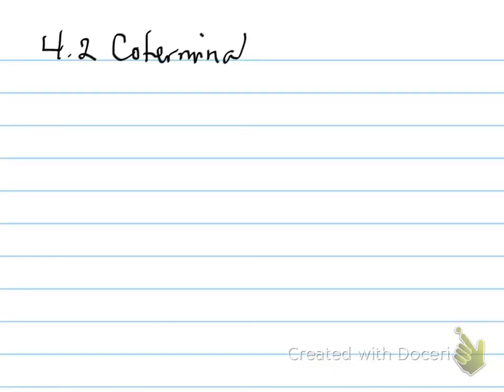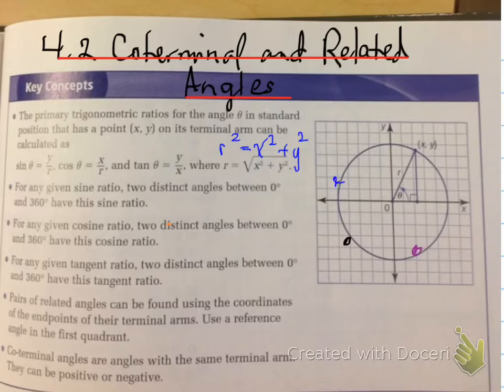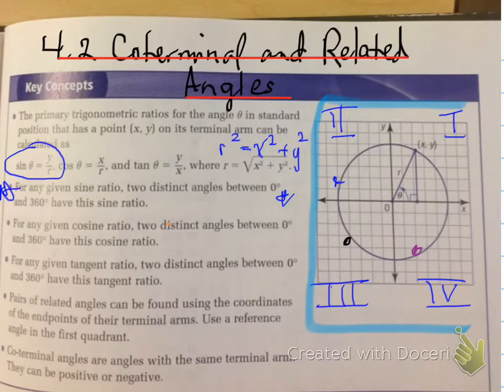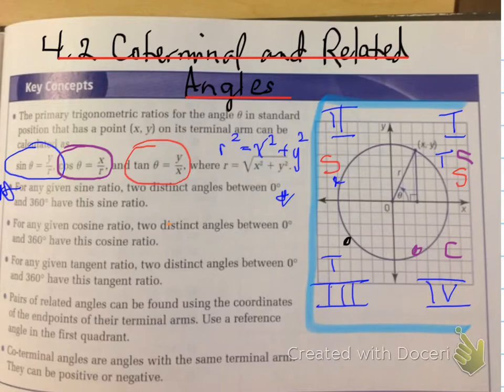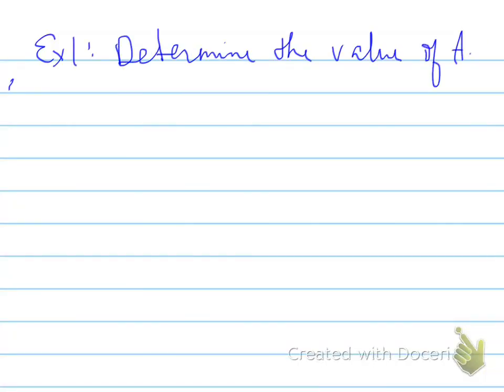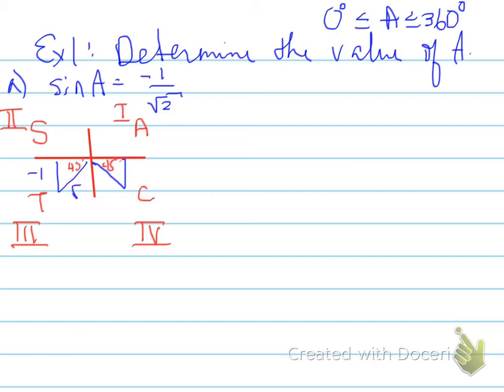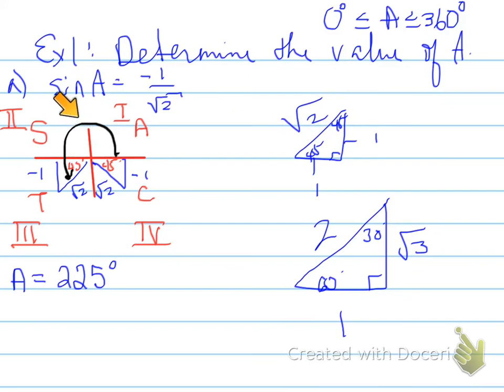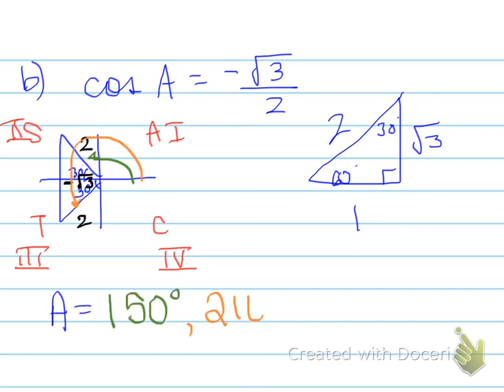MCR3U0 - 4.2 Coterminal Angles part 1